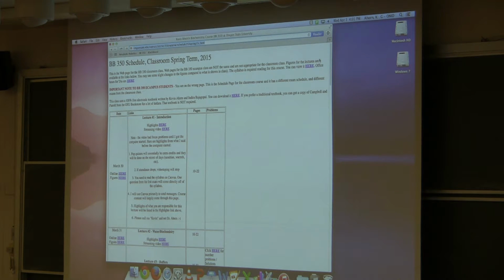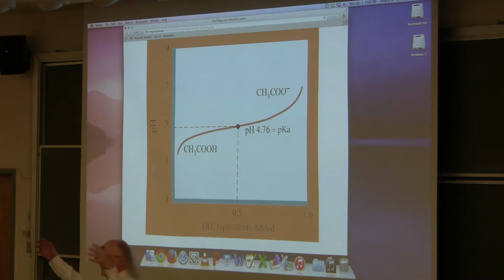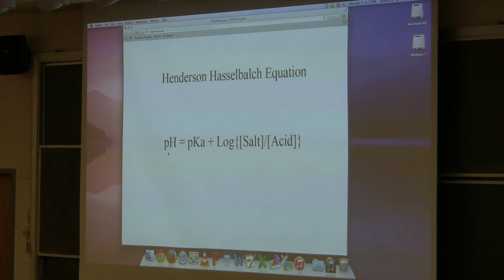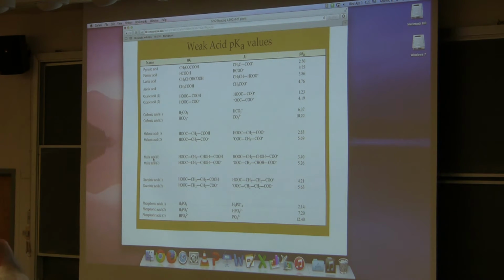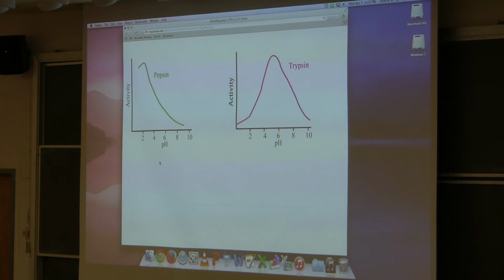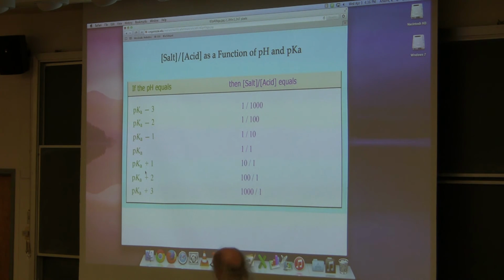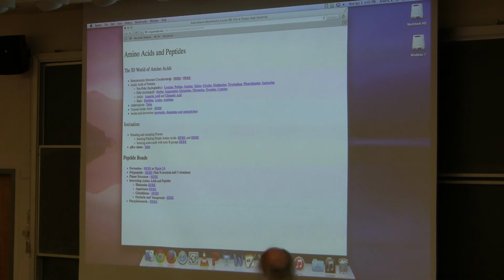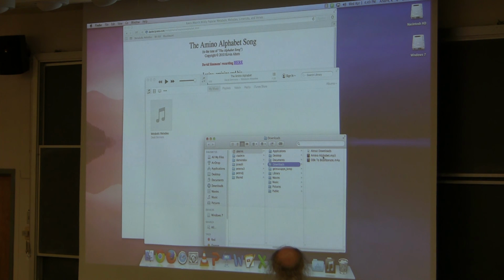Ahern's BB 350 at OSU - 3. Buffers and Amino Acids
2. Kevin's lectures with The Great Courses
3.  Kevin's Lecturio videos for medical students
7.  Kevin's Free Biochemistry books
8.  Kevin's Pre-med Audio course on Listenable

Highlights Buffers

1. A buffer is a solution containing a weak acd and its salt that resists changes in pH. Remember that pH is a measure of the concentration of hydrogen ions (pH = -log[H+]), so the addition or subtraction of hydrogen ions to a buffer solution has a smaller effect on the pH than the addition or subtraction of hydrogen ions to a solution of pure water.

2. Buffers act by providing protons to replace the lost protons when a strong base is added (by HA releasing H+) to replace the protons lost by forming water or by absorbing the protons added from a strong acid, like HCl. In the latter case, A- absorbs the H+ to become HA.

3. This is important - for every proton added by a strong acid, one HA is created by the buffer and one A- is lost. Conversely, for every proton removed by NaOH, one A- is created and one HA is lost. If this is not clear to you, please come to see me.

4. When the amount of salt equals the amount of acid in the Henderson-Hasselbalch equation, the log term equals zero. Thus, when salt = acid for a buffer, pH = pKa. When the pH is less than the pKa, there will be more acid than salt. When the pH is greater than the pKa, there will be more salt than acid.

5. Note for a buffer that when [salt] = [acid], the maximum capacity of the buffer is reached. That is, at this point, the buffer will resist changes in pH greater than at any other point.

6. Buffers are effective when the pH of the solution in which they are found is within about 1 pH unit of the pKa of that buffer.

7. Proteins have optimal activity at fairly specific pHs. For example, pepsin, which is an enzyme that is active in stomach (where there is a low pH, due to a lot of acid) has a maximal ability to catalyze reactions at about the pH of stomach acid. Most enzymes have their maximal ability to catalyze reactions at around the pH of body fluids - about 7.4.

Highlights Amino Acids

1. Amino acids are the building blocks of proteins. 20 amino acids (with rare exceptions) are used to make every protein on earth.

2. All amino acids except glycine contain an asymmetric carbon and thus are stereoisomers. The forms are calld D and L.

3. With rare exceptions in bacteria, all amino acids found in bacteria are in the L configuration.

4. All amino acids have an alpha carboxyl, an alpha amino group, an alpha carbon group, and an R group. Amino acids differ from each other ONLY in the R groups they contain.

5. We group amino acids in this class into four groups - non-polar, polar, acidic, and basic. You should know the names of the 20 amino acids and the groups they belong to. You do not need to memorize the structures of the amino acids, but there are some things about some of their R groups you should know. I'll talk more about this next time.